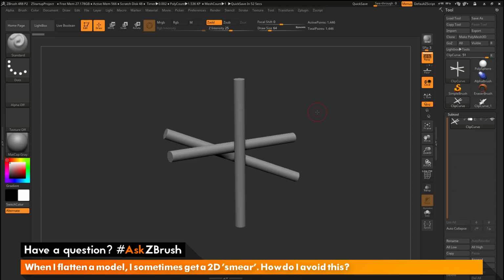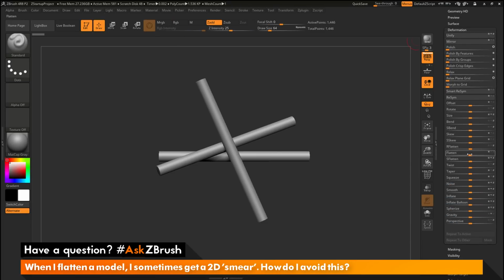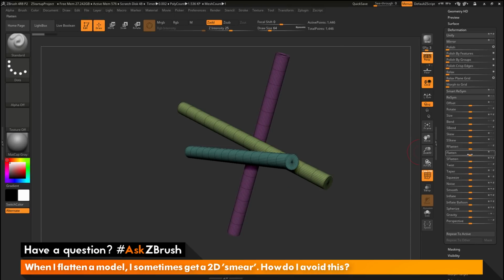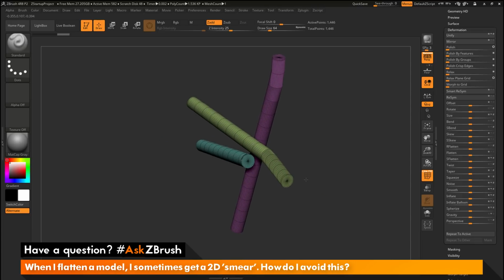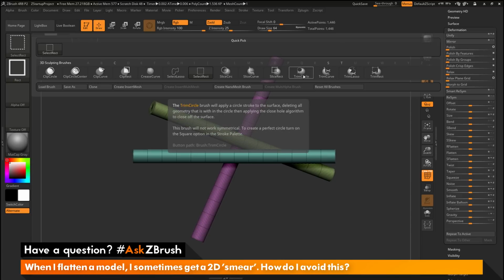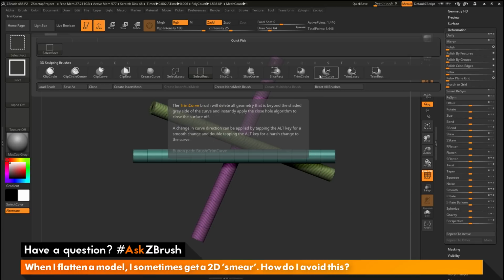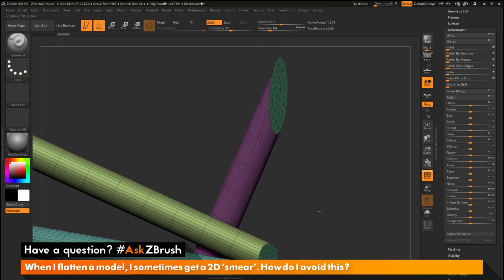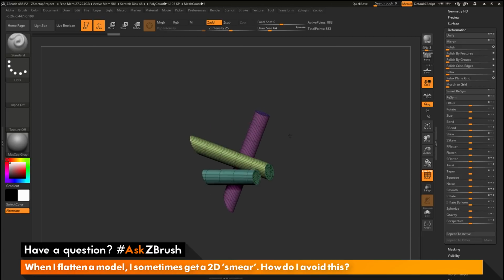AskZBrush: “When I flatten a model, I sometimes get a 2D 'smear'. How do I avoid this?”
Video covers how the flatten and clip functionalities just re-position vertices on the model. Using the trim brushes will allow for the flatten effect to be achieved but not generate the 2D 'smear'.